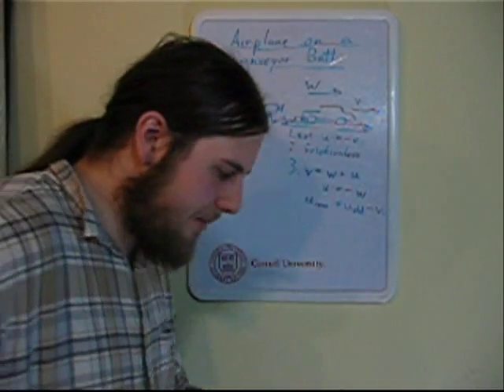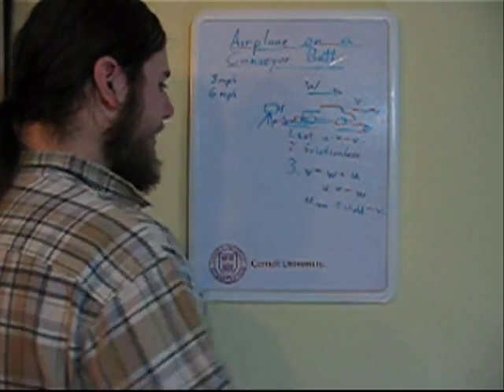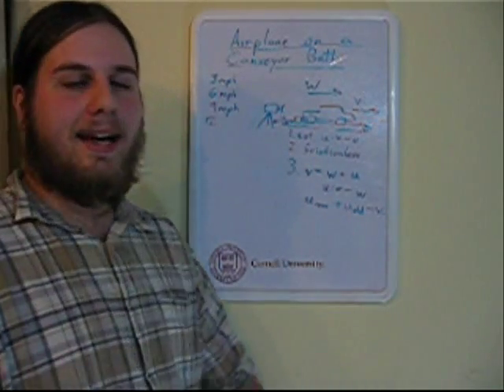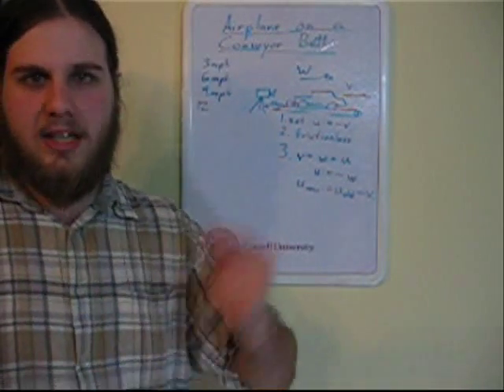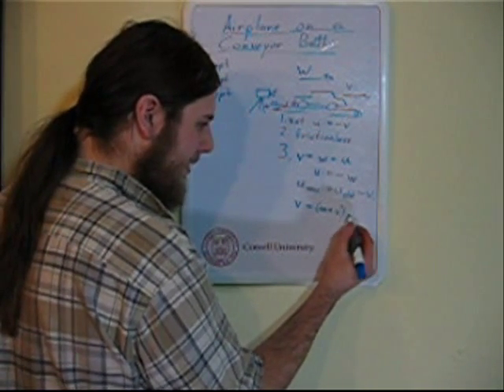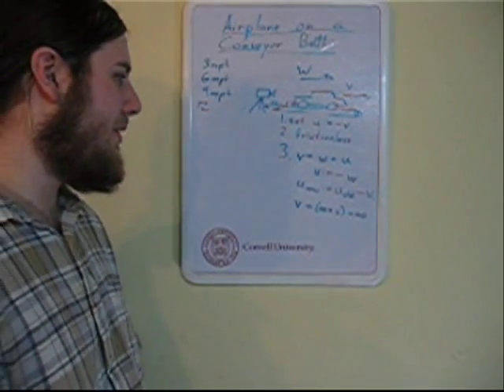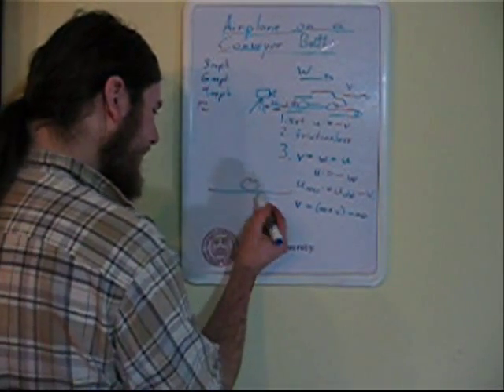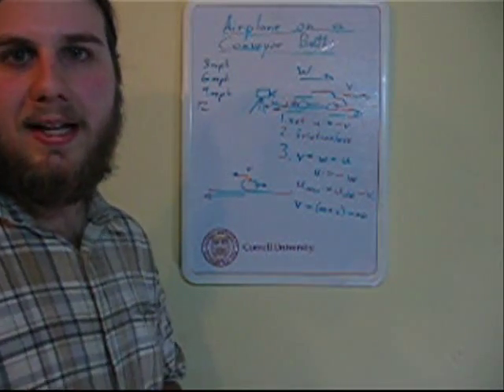Airplane on a Conveyor Belt - Complete Physics, pt. 3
Drostie tackles the complete physical problem of the airplane on a conveyor belt -- in a modestly boring lo-fi lecture where he says "um" a lot. Lots of typical arguments, including Hyneman's, given in Mythbusters, are seen to be wrong